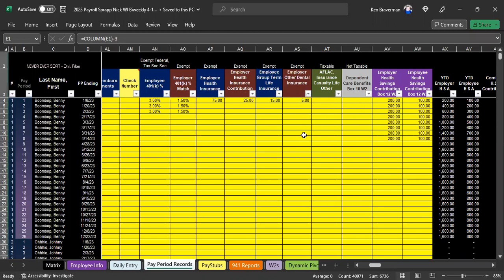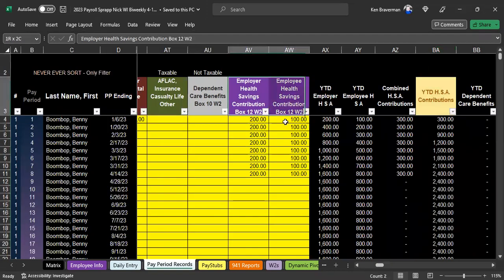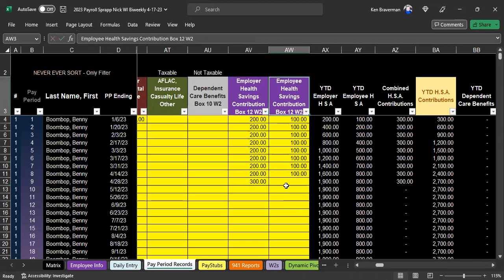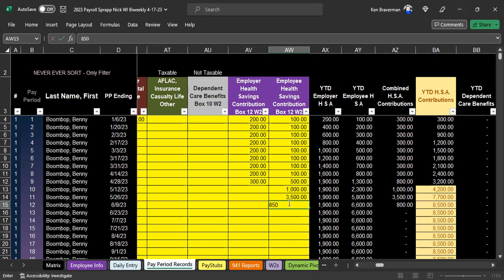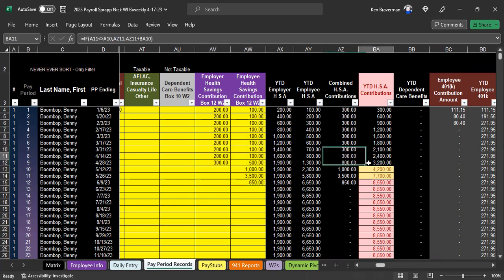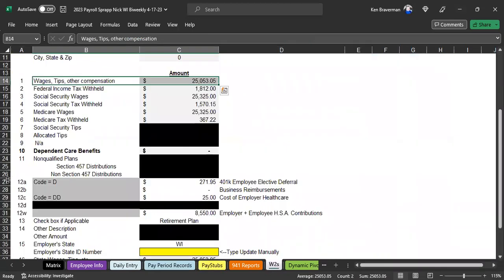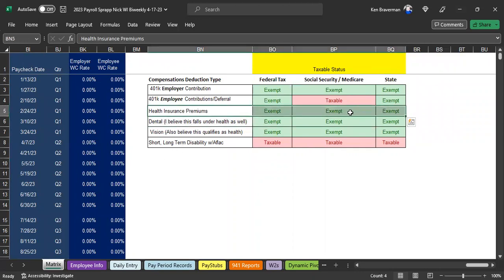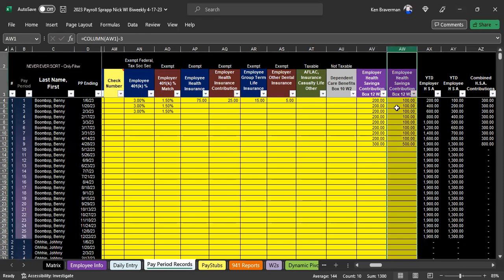HSA Contributions: Payroll in Excel 2023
This video reviews Health Savings Account Contributions made by both Employers or Employee deferrals in 2023. Learn more about the payroll sprapp and purchase a copy for your business